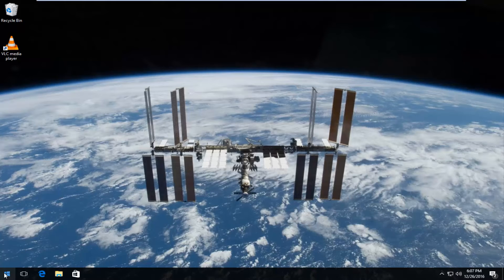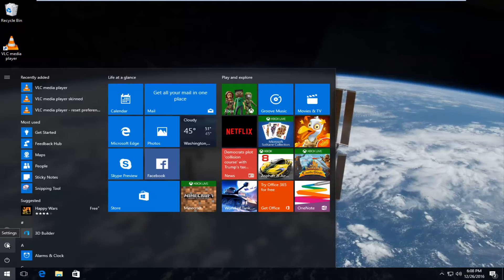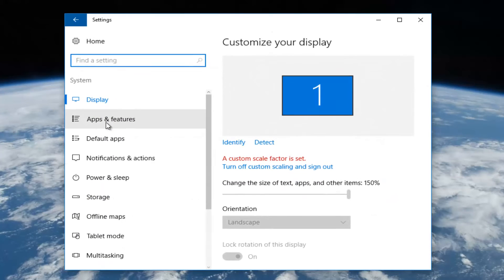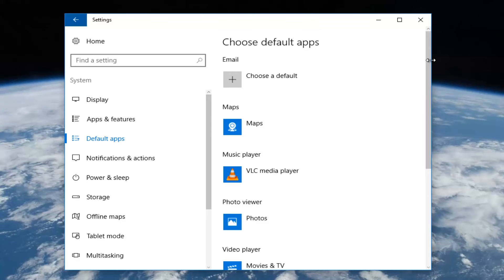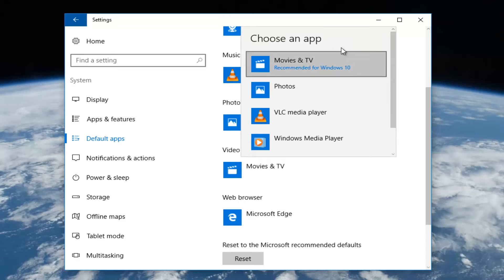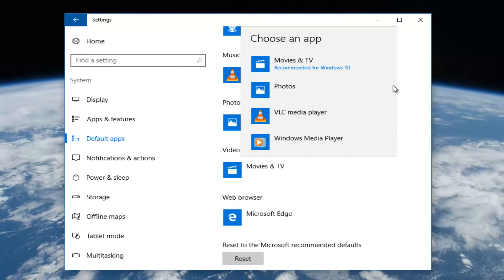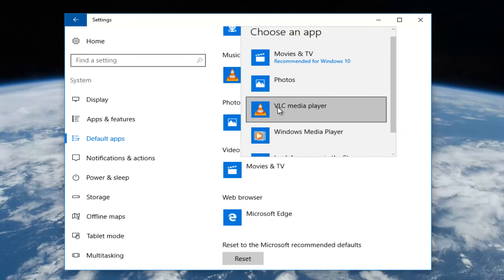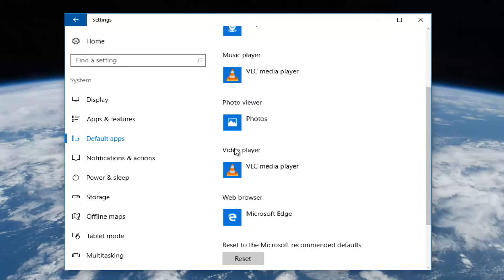How To Change Default Video Player In Windows 10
This tutorial will show you how to change your default video player in Windows 10.

The Default Apps setting is not exclusively new to Windows 10 but, much like many of the other Control Panel staples of previous versions, Microsoft has worked in an almost total rehaul of the old system in favor of something a little more streamlined and a lot more functional.

Like its earlier versions, Windows 10 chooses its default players to run your music and video clips. But, what if you do not like the default media player and instead, want a different program to open your music and video files?  You can set your desired program as the default Media Player in Windows 10. Let us see how to do it.

Windows has a set of programs that it will always use to open certain file types. For instance, when you attempt to play a supported file type, such as Windows Media Audio (.wma) or Windows Media Video (.wmv), the Windows Media Player opens up instantly and automatically begins playing the file. Most of the time this is fine, but you might want a different program to do the job, such as VLC Media Player. So here’s a way how to do it.

Recent versions of WMP include the ability to synchronize digital media with a portable media player, like Microsoft’s Zune or Creative’s Zen and purchase or rent content from online media stores so, you may keep it as your default player. However, other media players like VLC Media Player has many of the most popular codecs already built into the program, so you can watch practically any video file without having to download a codec pack.